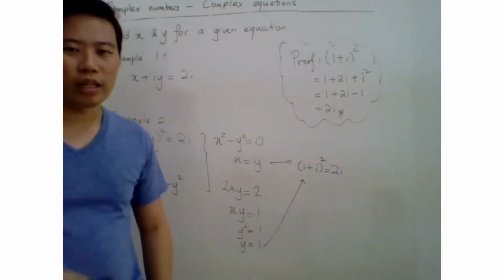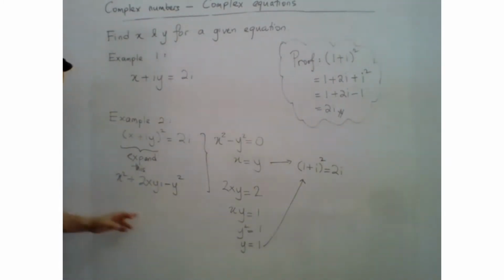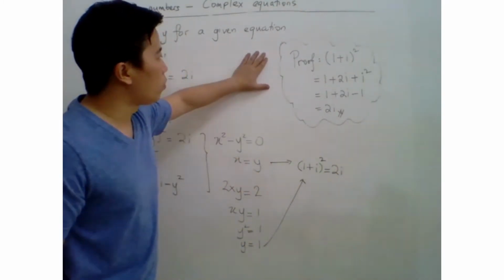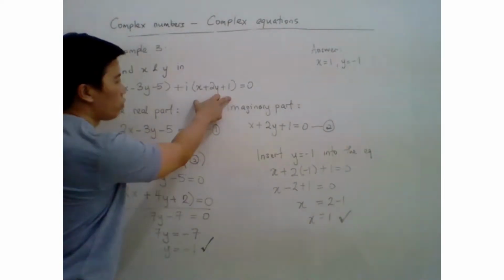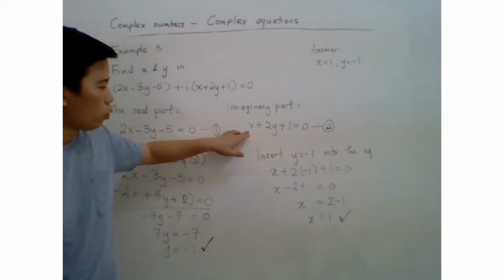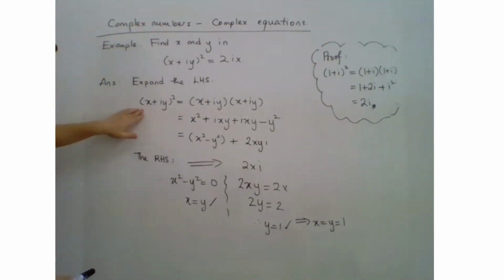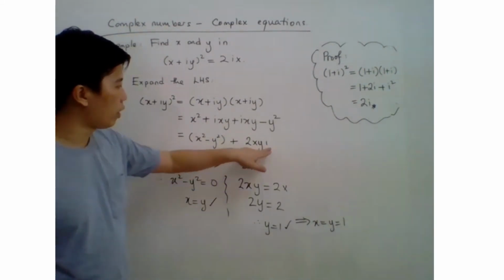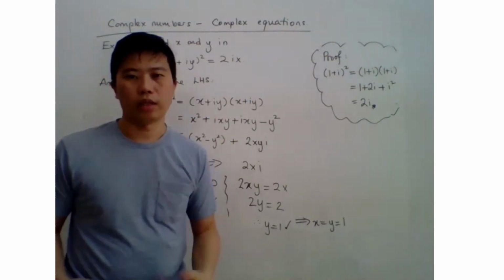Complex algebra - Complex equations